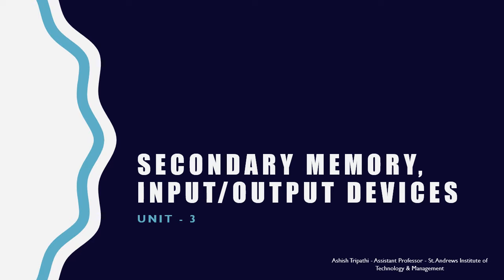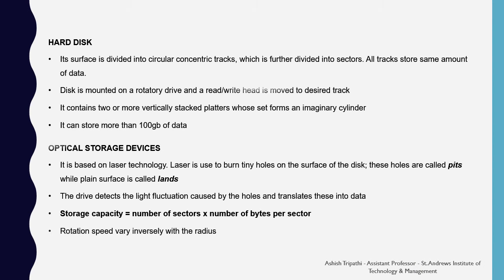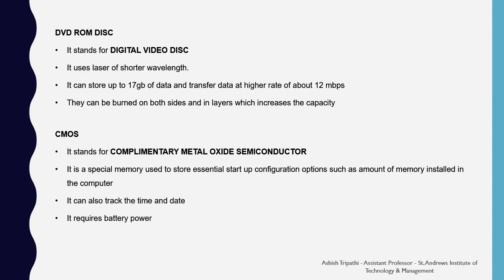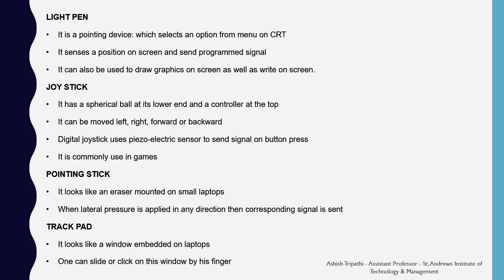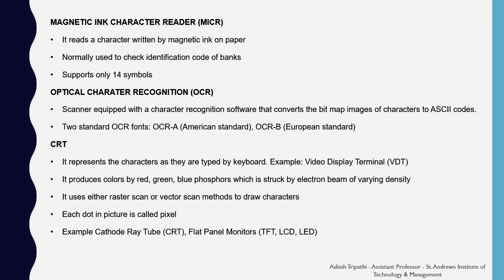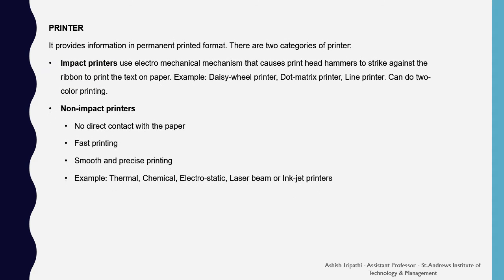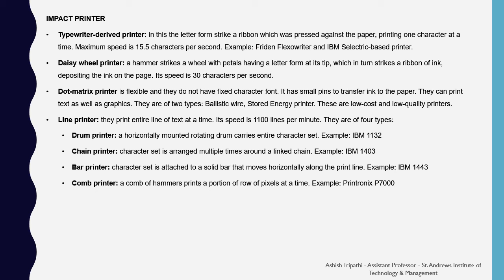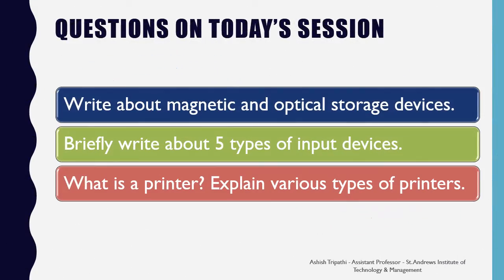SAITM BCA 2 LOC2 Unit 3 Lecture 7 ASHISH